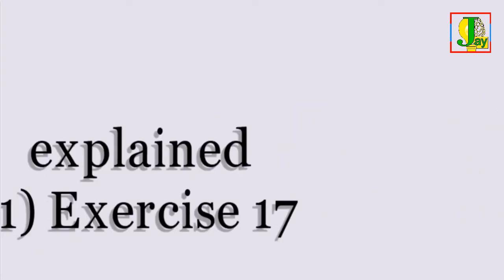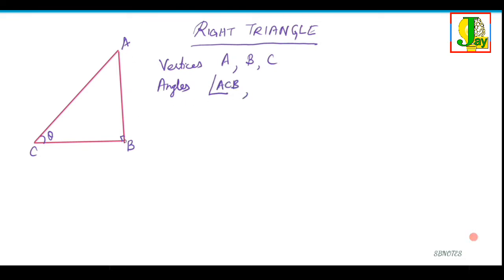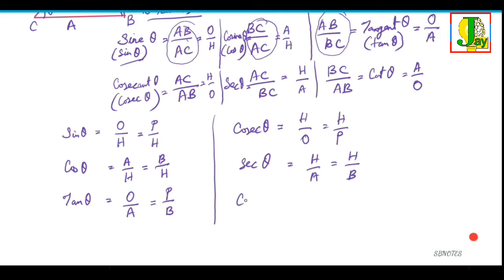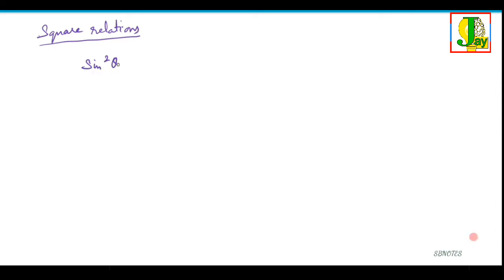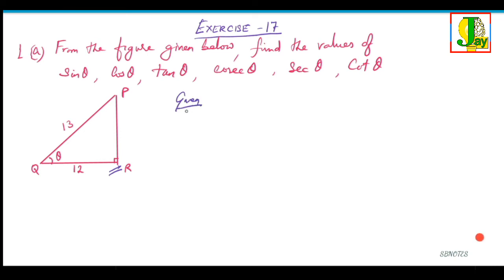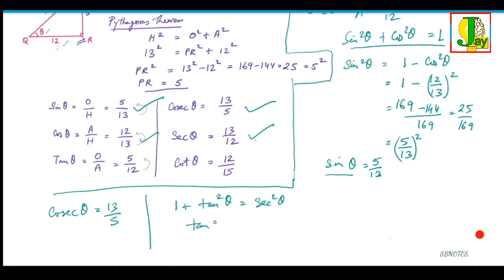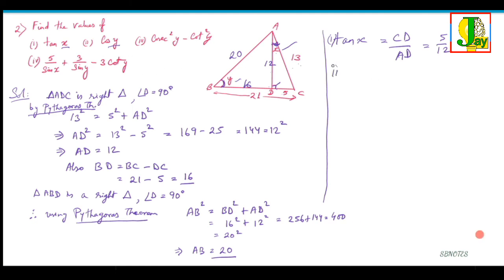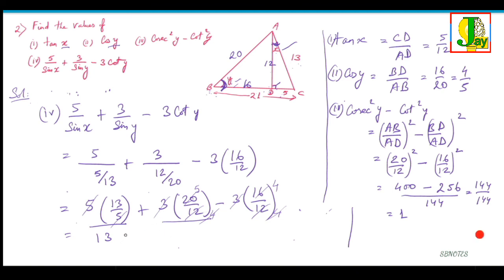TRIGONOMETRICAL RATIOS/exercise 17 solved/Grade 9/ CH-17 PART 1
This video explains the topic trigonometrical of chapter 17 of class 9 mathematics along with solved questions of exercise 17.